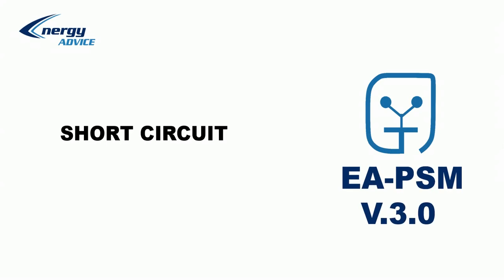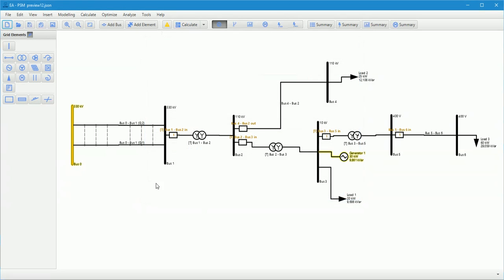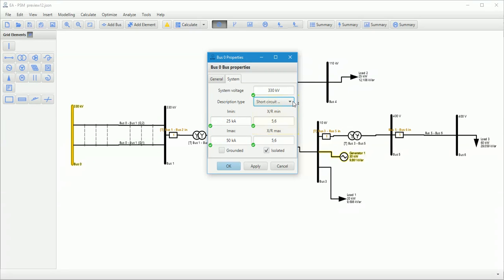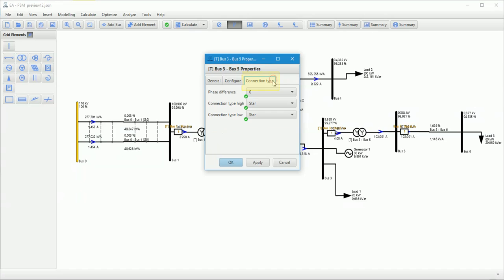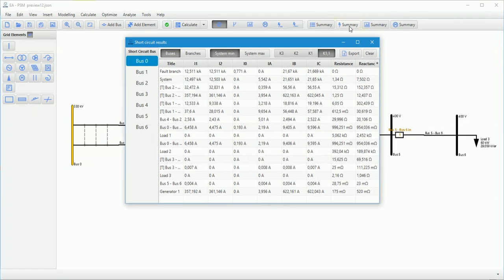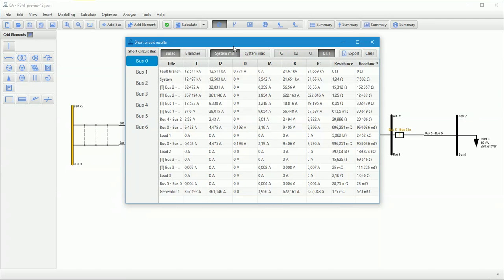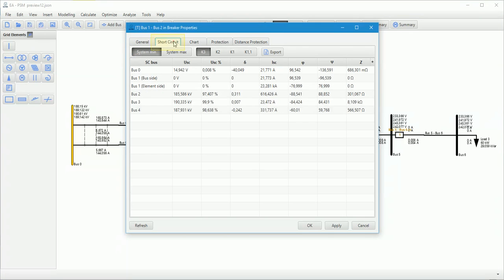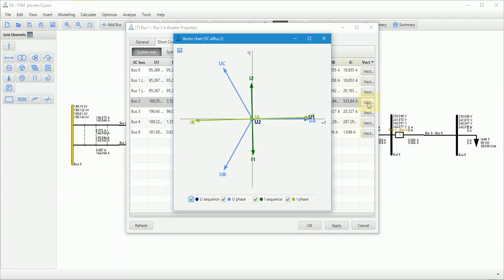EA PSM Basic Intro - Short circuit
EA-PSM Basic Intro showing how to calculate short circuit.